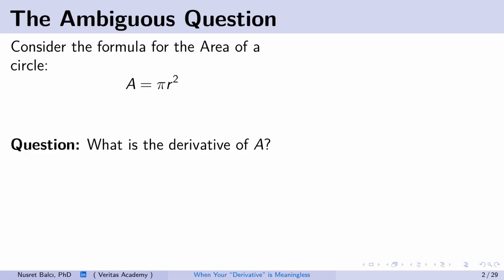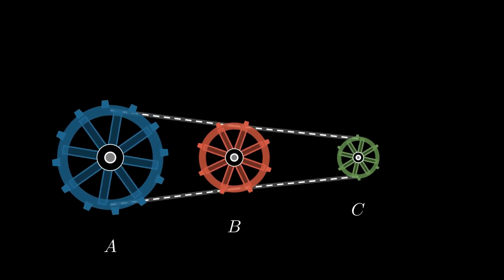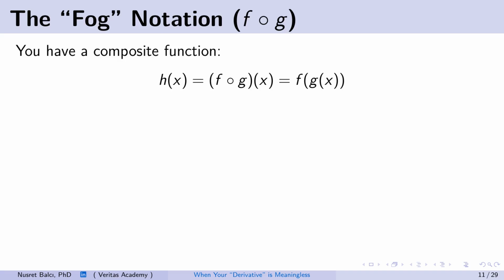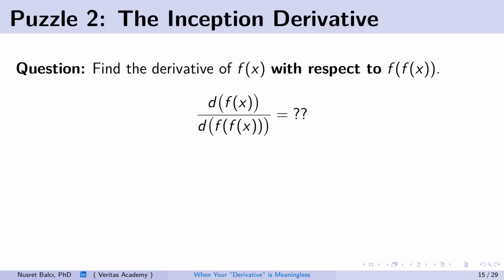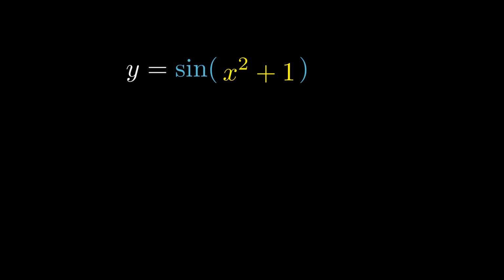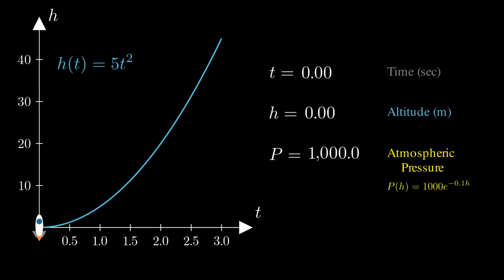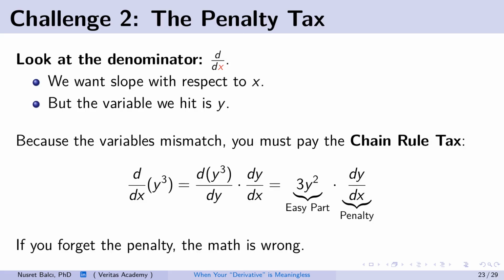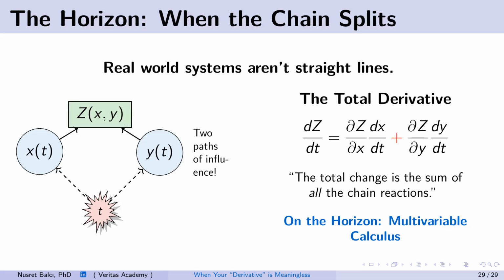Chain Rule: "With respect to" is Everything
We demystify the chain rule: The single most important rule in the differential calculus.